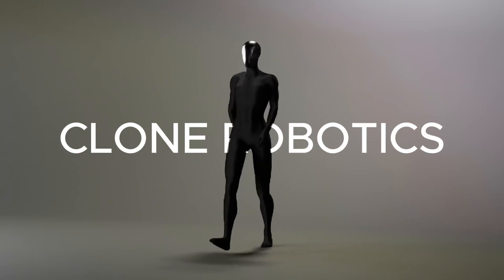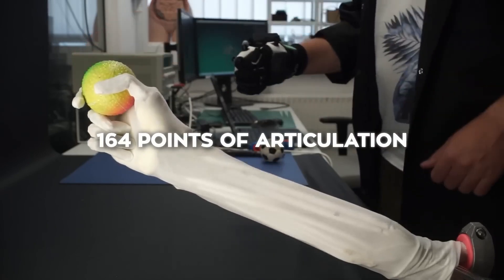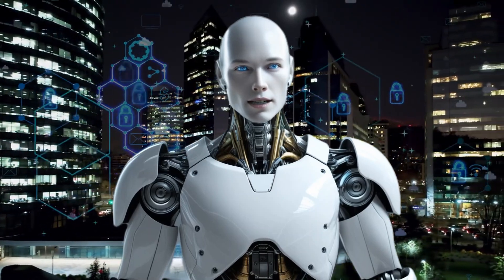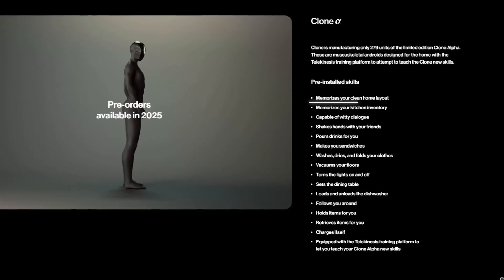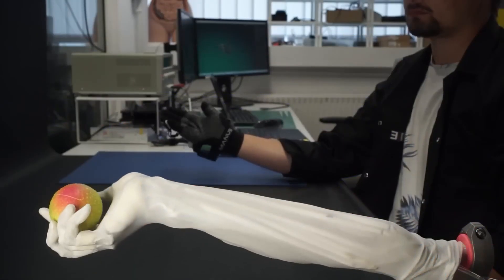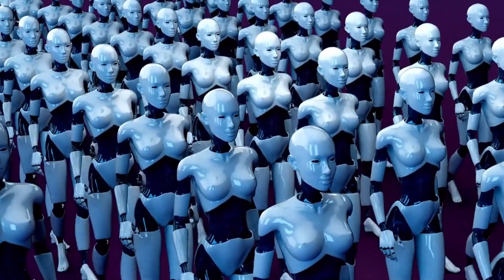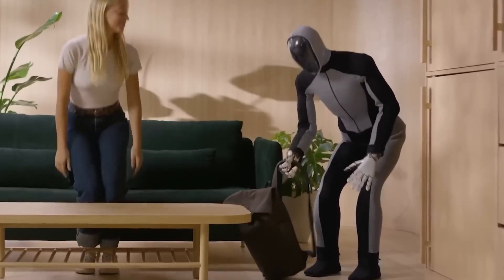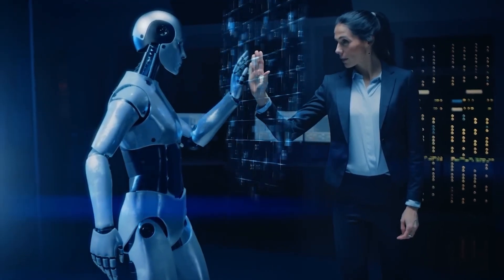SHOCKING New Humanoid Robot may be BETTER than ANYTHING ELSE We’ve Seen | Clone Robotics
Prepare to be ASTOUNDED! 🤯 A groundbreaking new humanoid robot is set to redefine the future of technology. 🤖 This isn't just a robot; it's a marvel of engineering that could change the world as we know it. Get ready to witness: Uncanny Human-like Movements: Fluid, natural motions that will blow your mind. Advanced AI Capabilities: Intelligent interactions and problem-solving abilities. Real-World Applications: The potential to revolutionize industries and daily life.